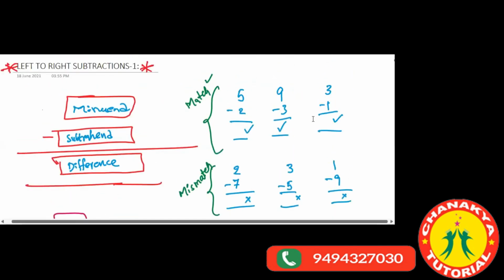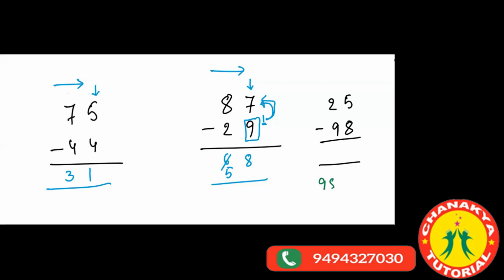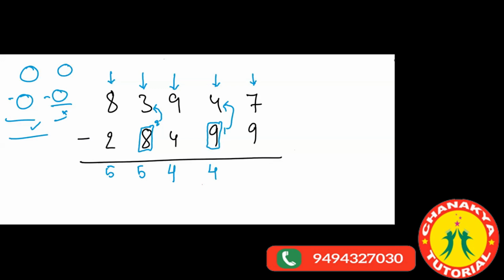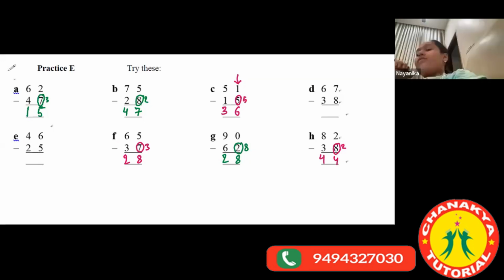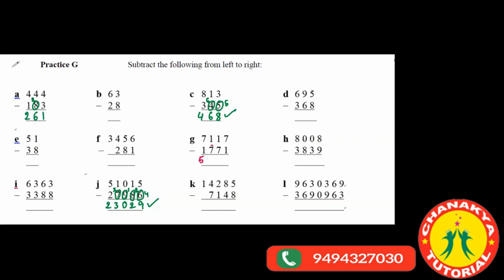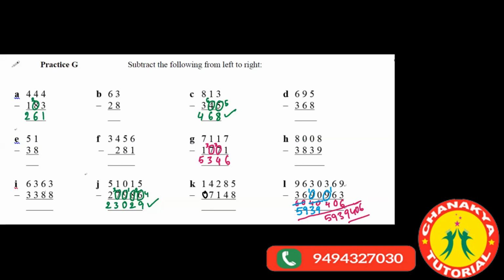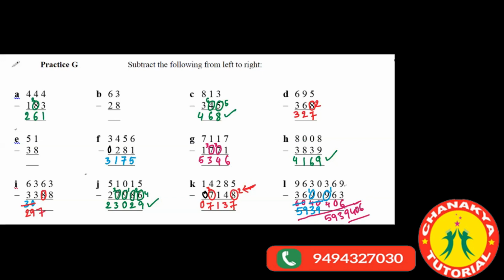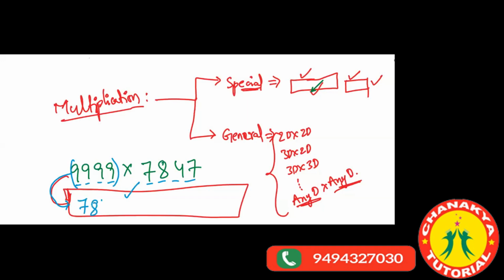Left to right Substraction